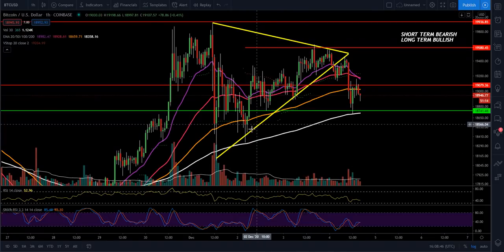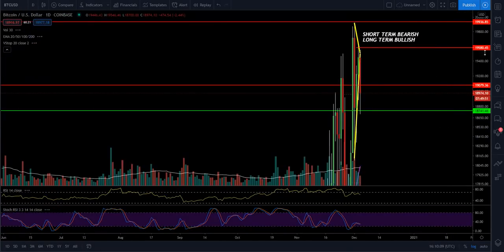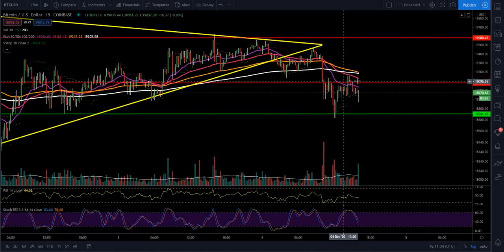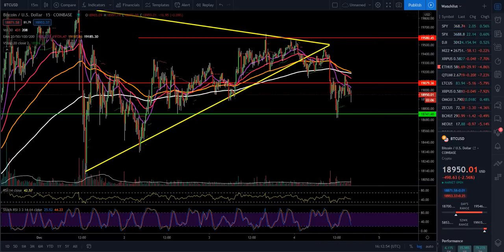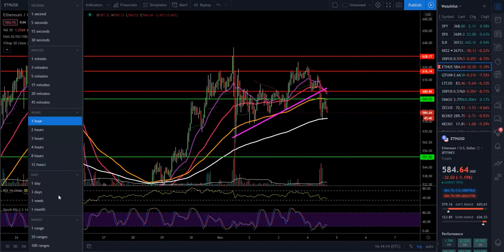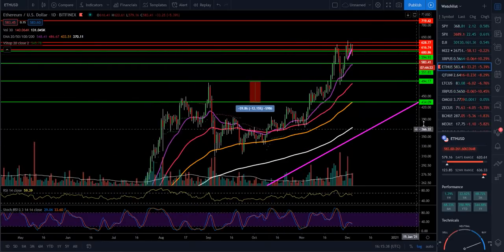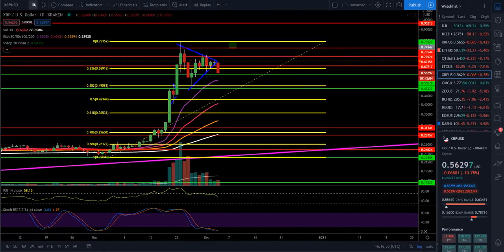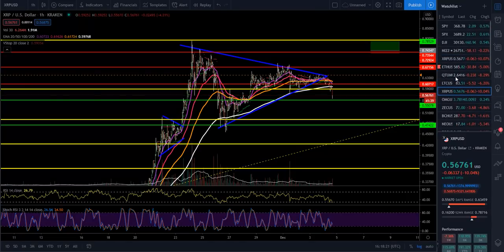IMPORTANT BITCOIN + ALTCOIN UPDATE!!!!!!!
IMPORTANT BITCOIN + ALTCOIN UPDATE! ETHEREUM, XRP, LITECOIN+MORE!!!

Entertainment only!

Etc Address- 0x4341bD0407b4A3bf8E621665dD29555D61170Ddd

Psalm 23